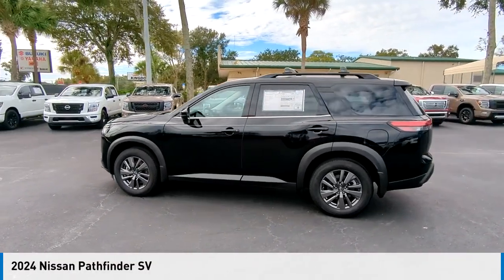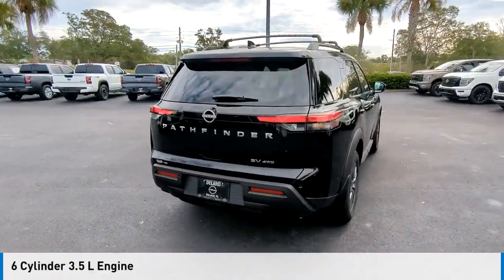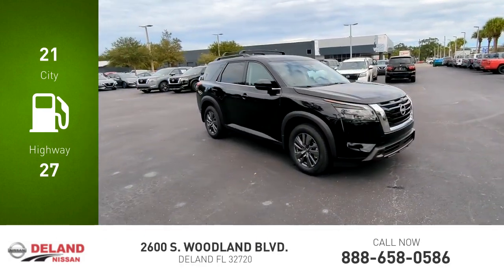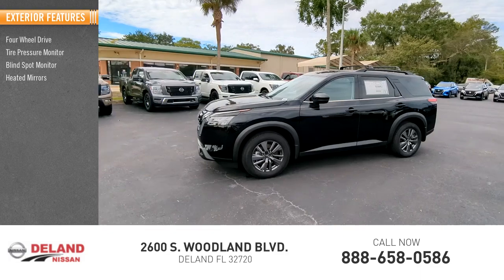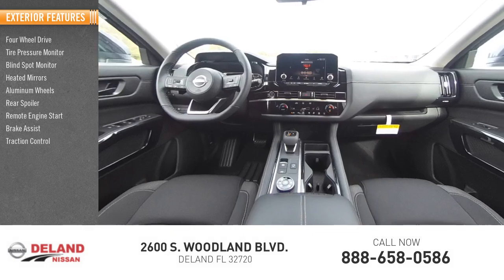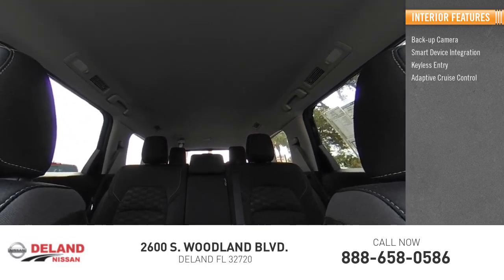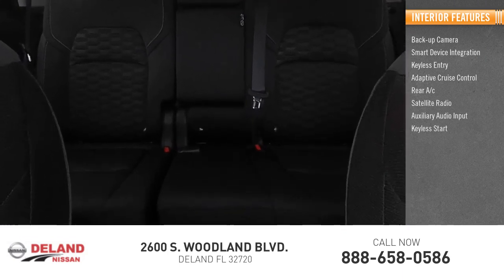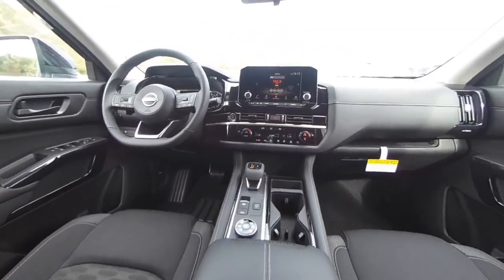2024 Nissan Pathfinder DeLand Nissan C206829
Financing

Payment Calculator

Service Appointment

Deland Nissan
2600 S. Woodland Blvd.